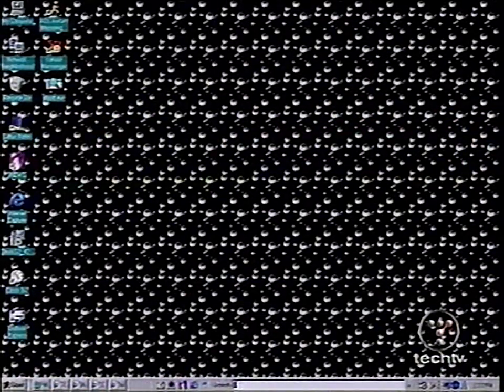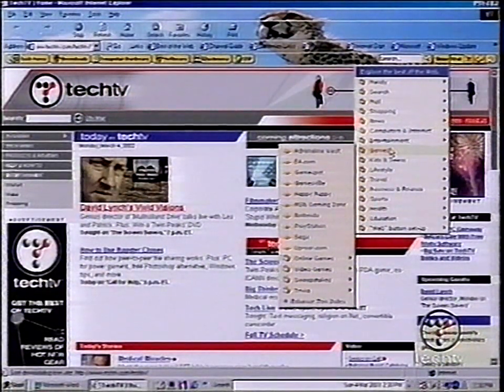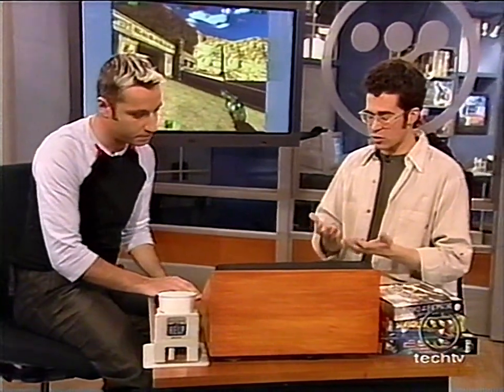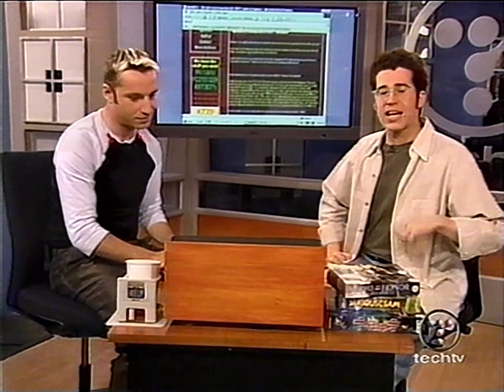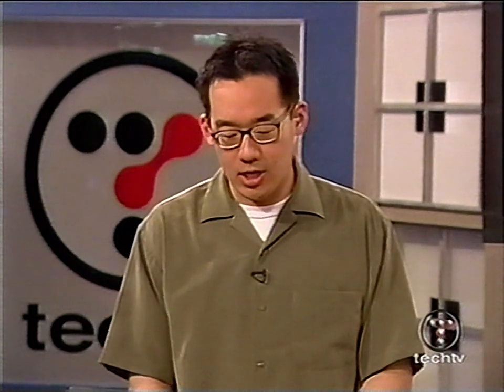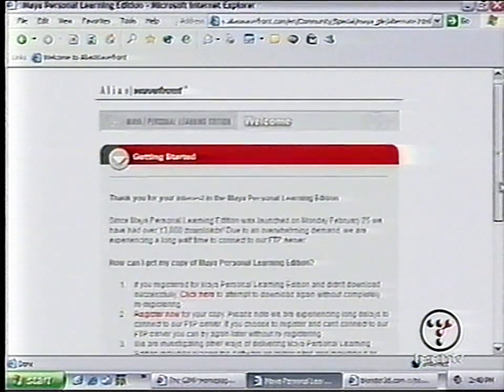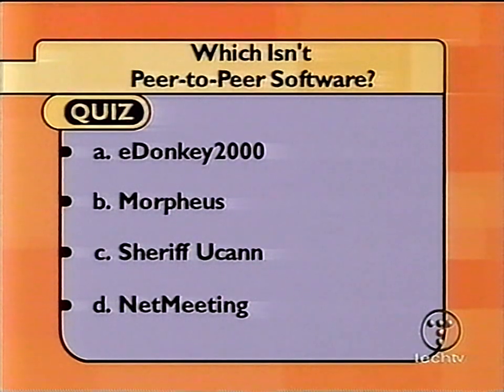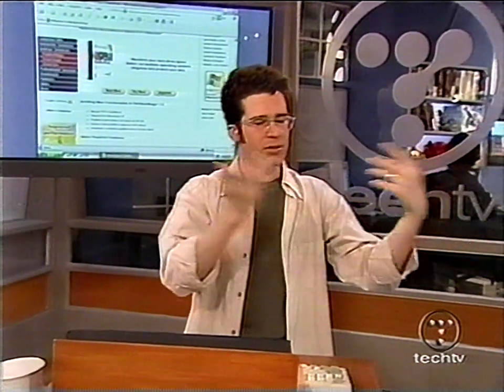Call For Help Segment (March 4, 2002)